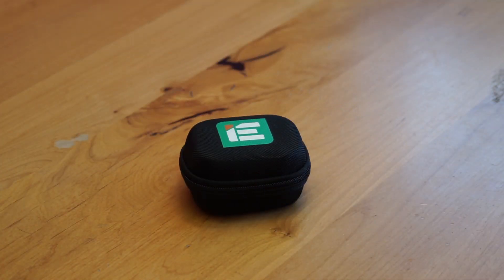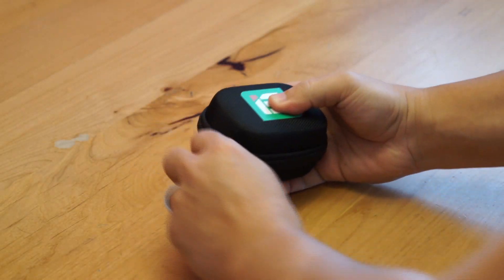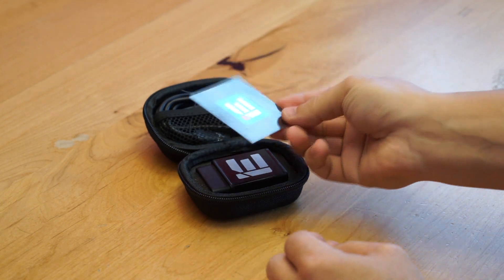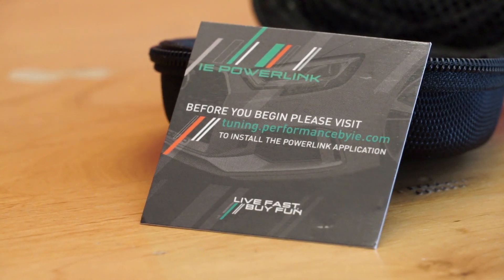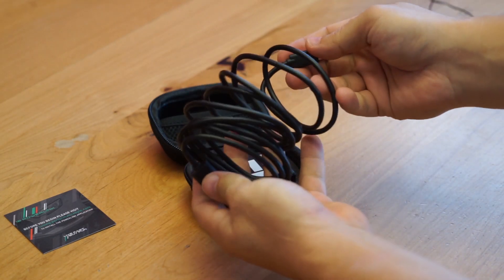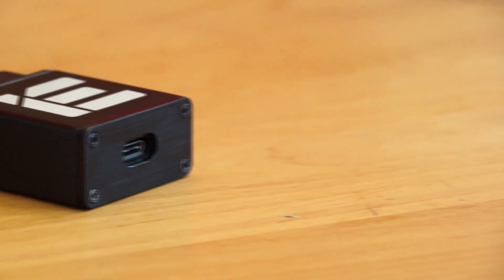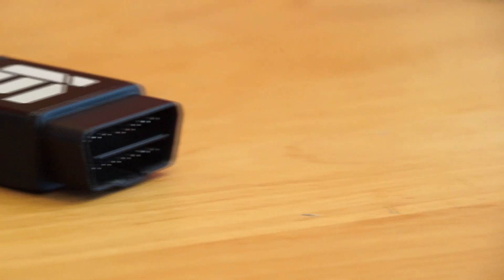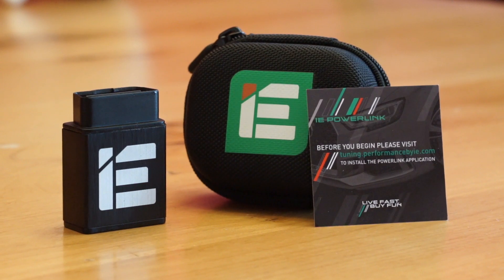IE POWERlink Flash Tool Unboxing | VW & Audi direct port ECU tuner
IE's own in-house developed POWERlink cable gives you the control to unlock your engine’s true potential from your own garage or driveway. Enjoy the freedom to quickly reflash your car’s engine control unit (ECU) or transmission control unit (TCU) with IE’s line of performance tunes. The cable simply plugs into your vehicle’s OBD-2 port delivering instant access to choose different IE Tune stages to match installed hardware, take advantage of different fuel octanes, flash back to stock, perform engine diagnostics, read/clear codes and gather high-quality operating data via logging.